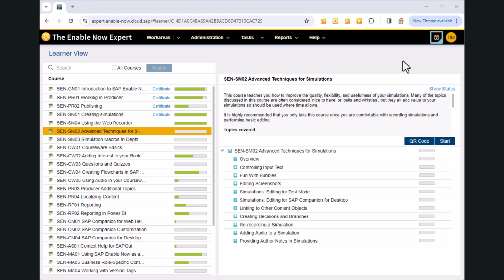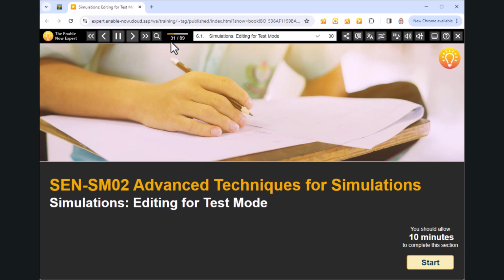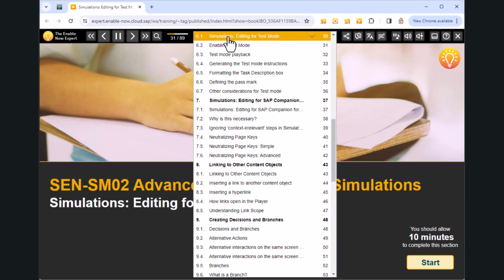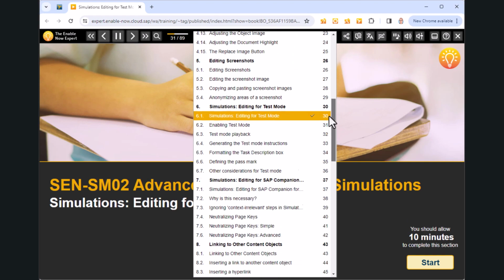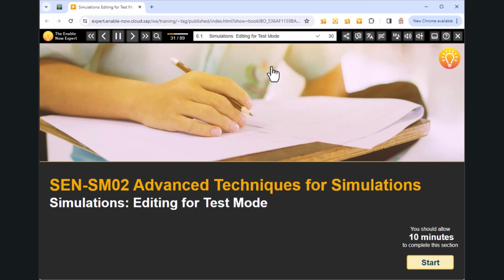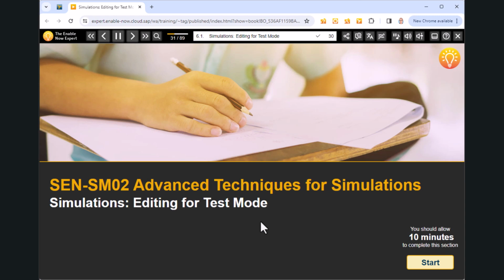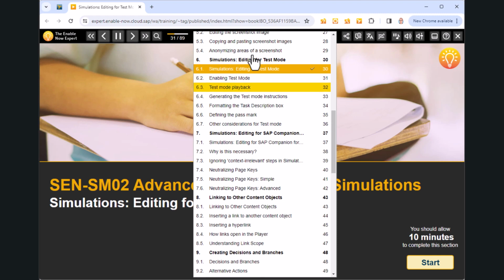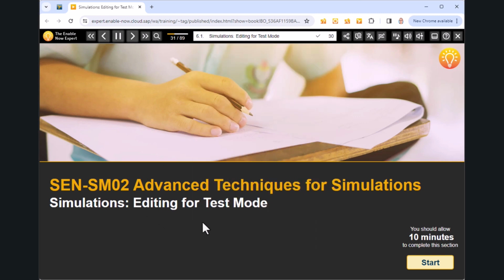Change to how Courses are opened from Learner View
A change went in recently (maybe in the January '24 Hotfix, but possibly in the 2311 release) whereby if an Assigned Course (Book) consists of sub-Books for Sections/Chapters and you open a sub-Book diretcly, now the overall course Book is opened, and you're positioned on the selected (sub)Book. Likely done to fix issues with Chapter Placeholders when opening (sub)Books independently.